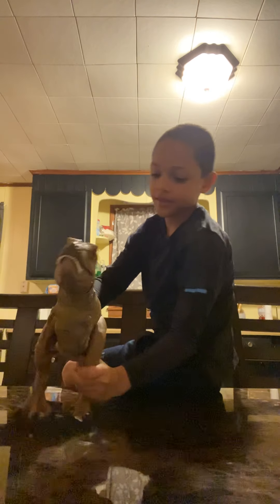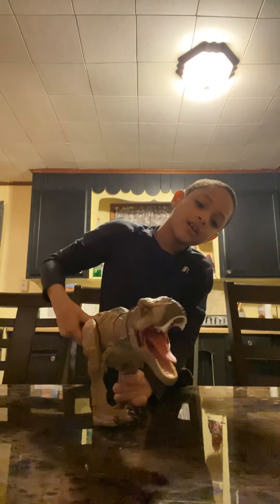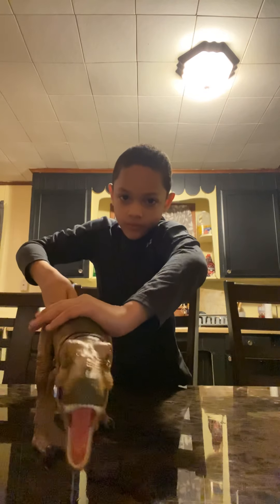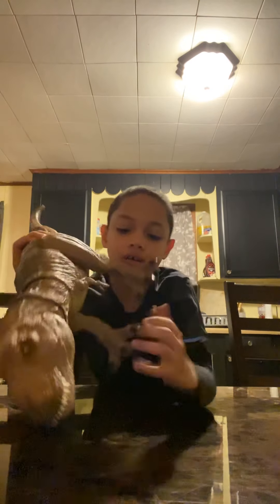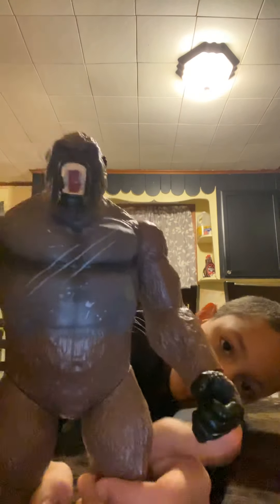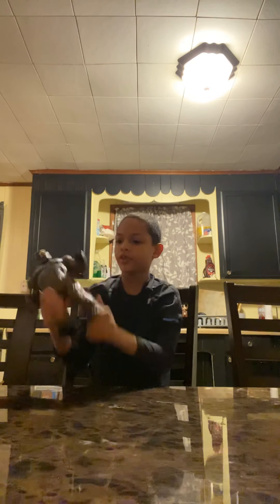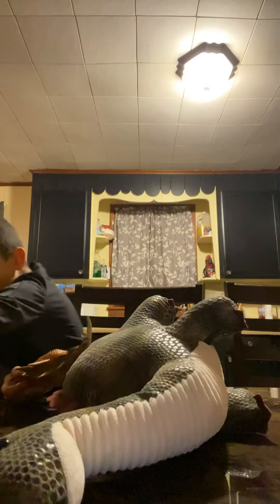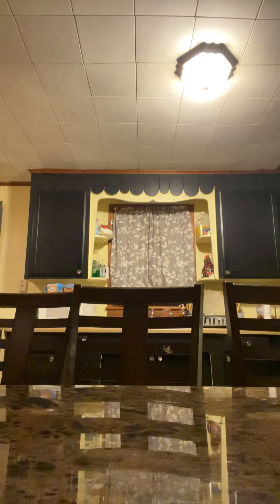Mine toy animal collection!!!